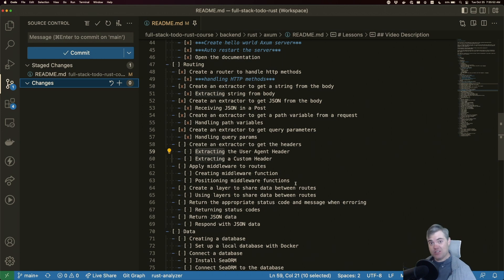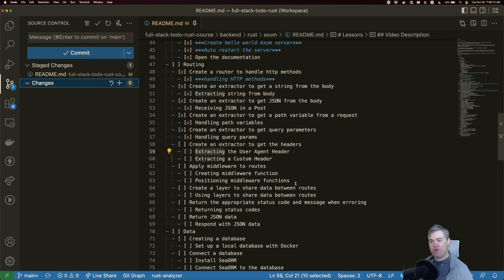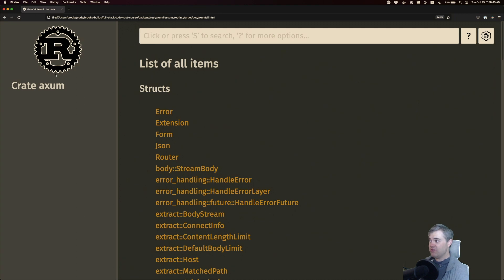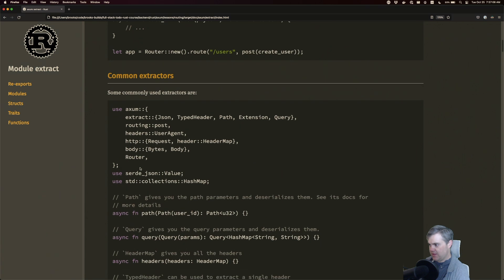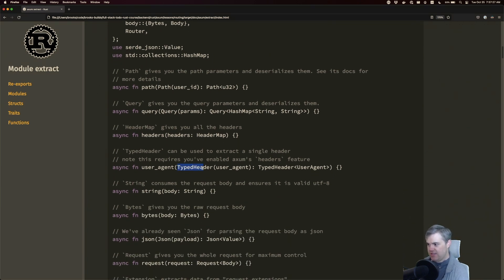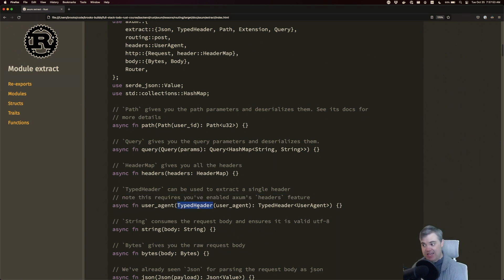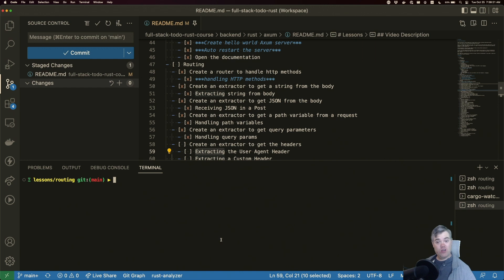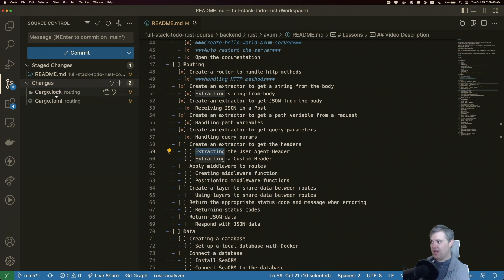Extracting Standard Headers - Introduction to Axum 0.5